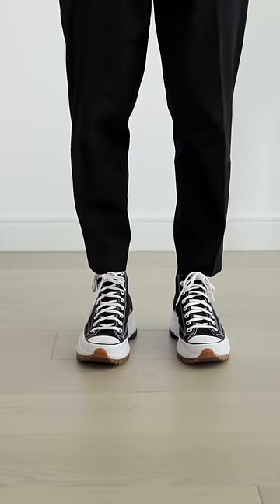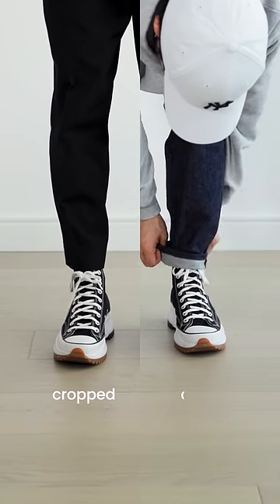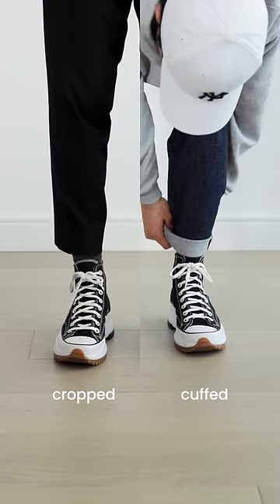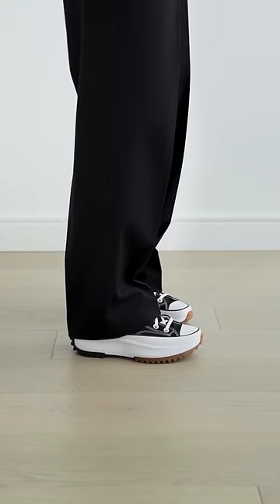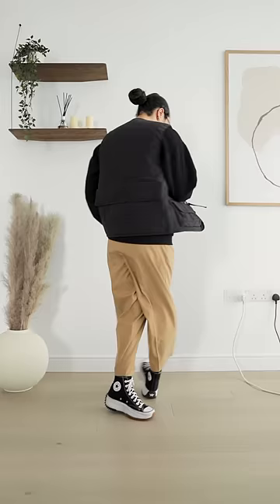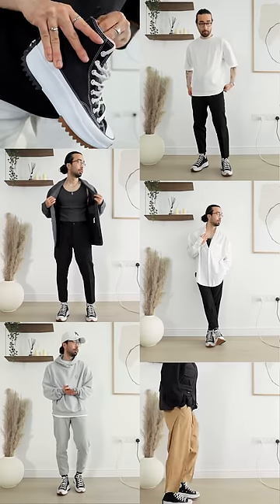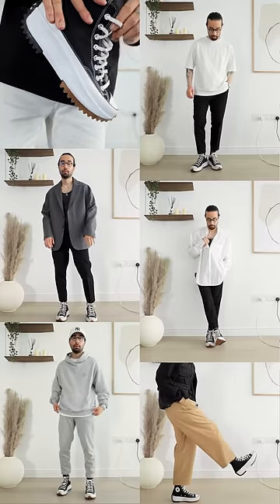How To Style Converse High-Top Sneakers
These particular Converse I'm wearing are a little different from the classic Chuck Taylor silhouette, but you can definitely apply these tips to most high-top sneakers.